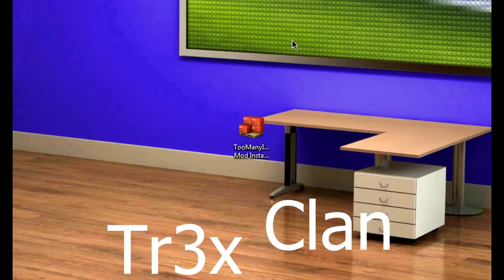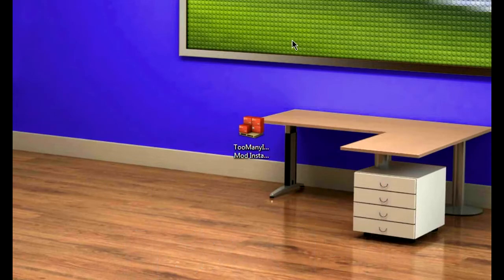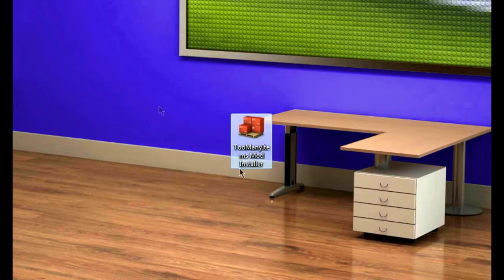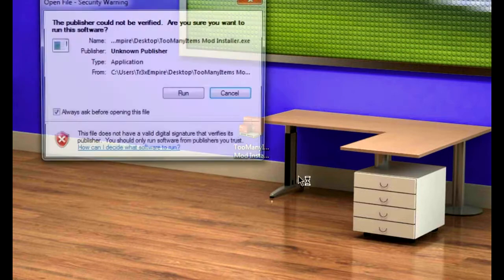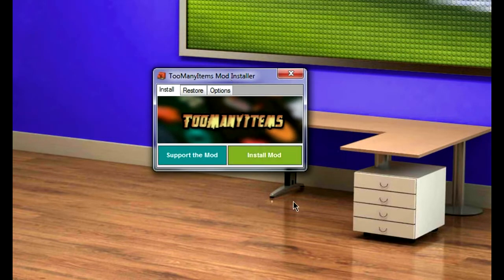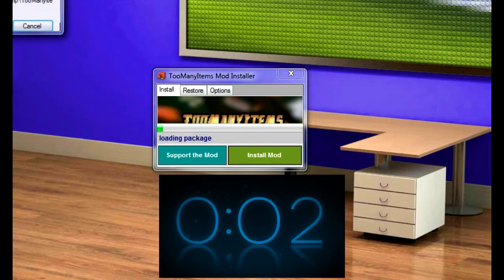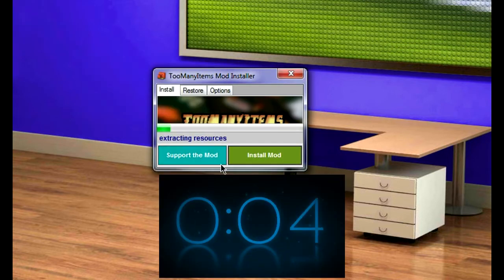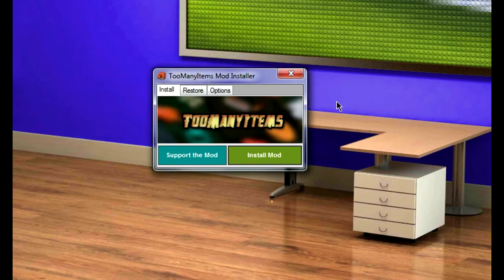(1.4.5) How to Install Too Many Items in 10 Seconds - FASTEST and EASIEST Way (Automatic Installer)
Skydaz Information Mod Tools (Autoinstaller Review)